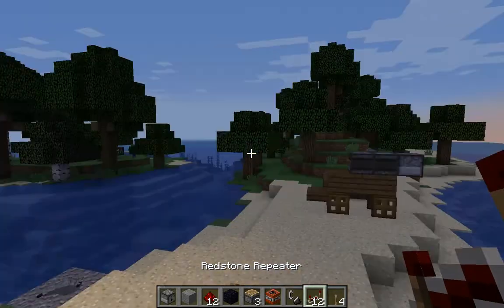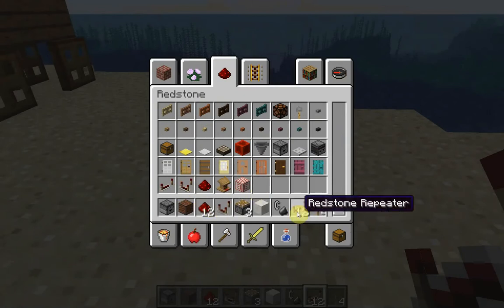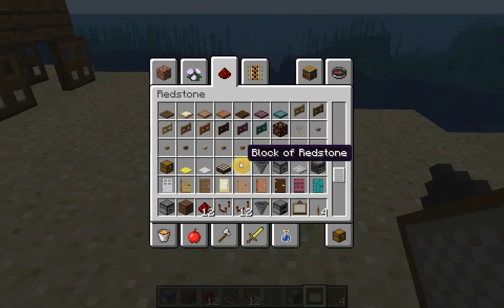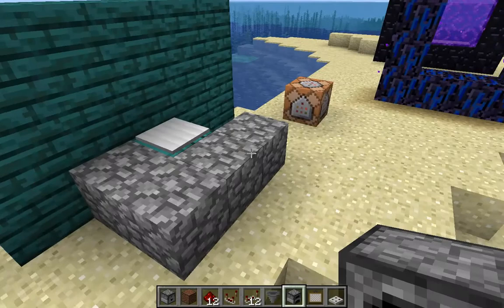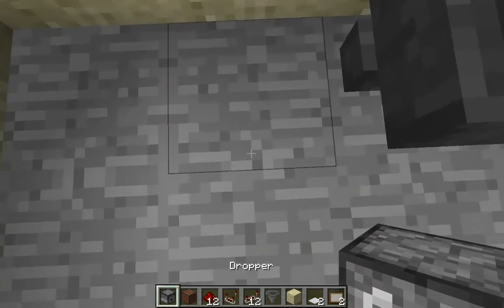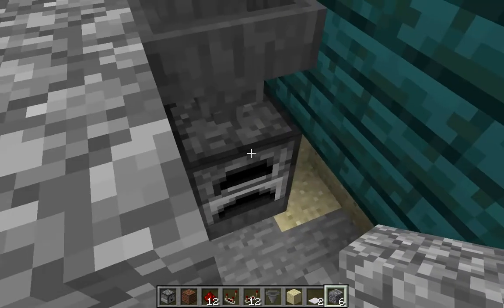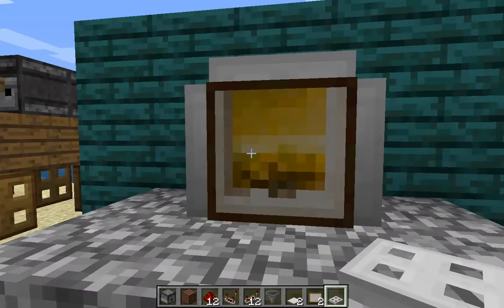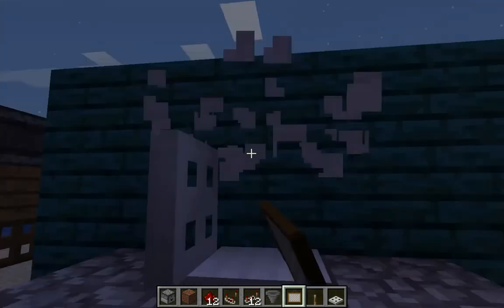Minecraft Micro Microwave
This is my 2nd video I  hope you enjoy it! I have a few more to edit for tomorrow! this video shows how to make a microwave in minecraft